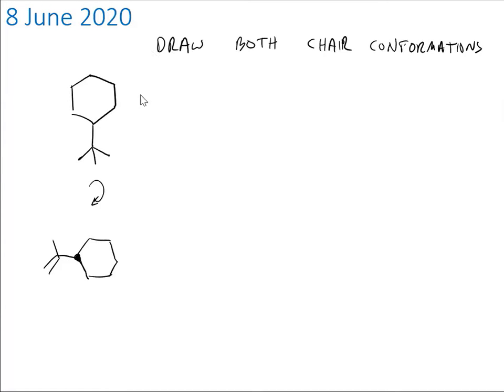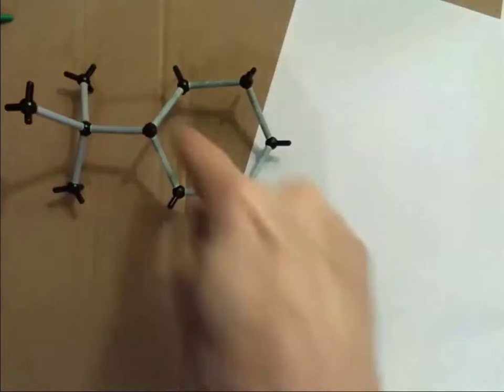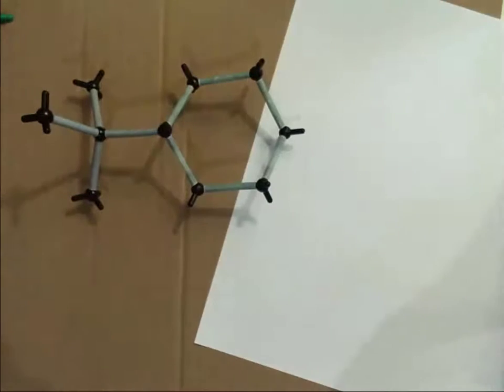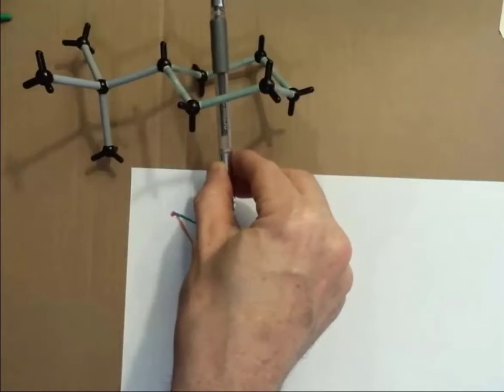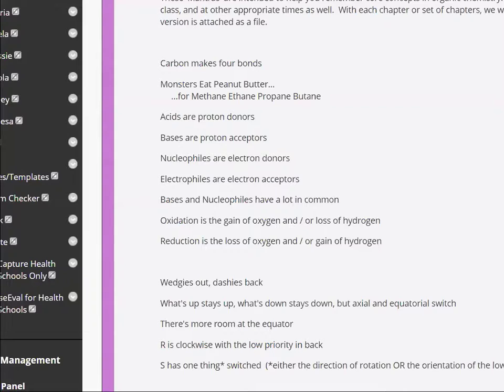Ch03 Cyclohexane Chair Example: Drawing Chair Conformations of tert-butyl cyclohexane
This example illustrates how to draw the two alternate chair conformations of a substituted cyclohexane, specifically tert-butyl cyclohexane.  At the very end of the video an analysis of the relative stability is presented, though the video cut out before the explanation was completed in detail.  This video is intended for undergraduates studying organic chemistry.